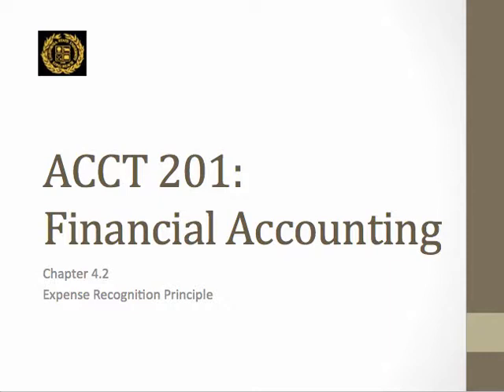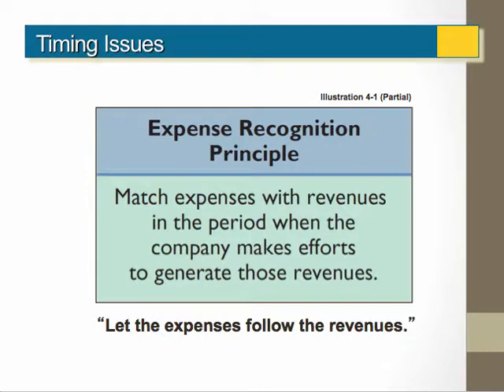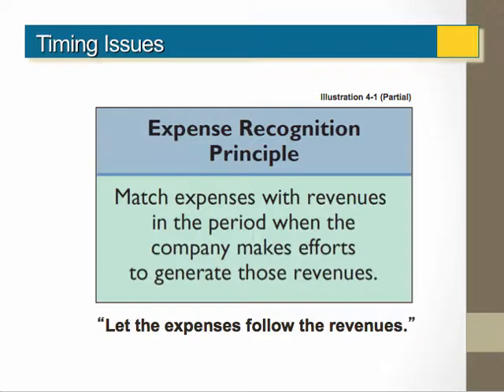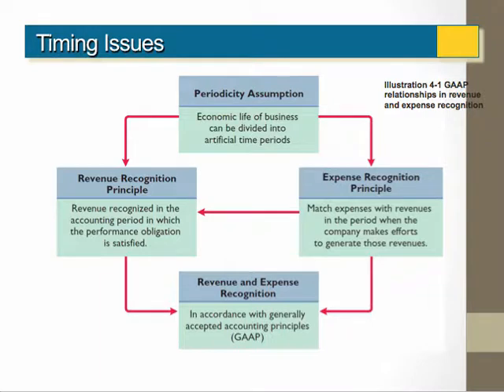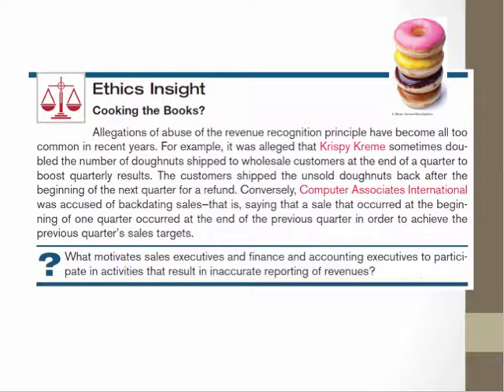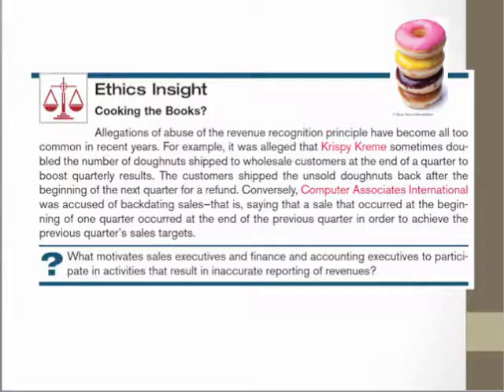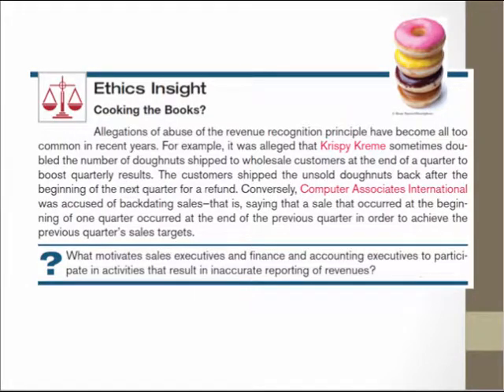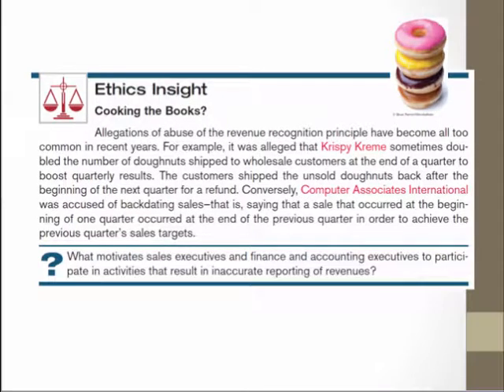ACCT201 Ch4.2 - Expense Recognition Principle